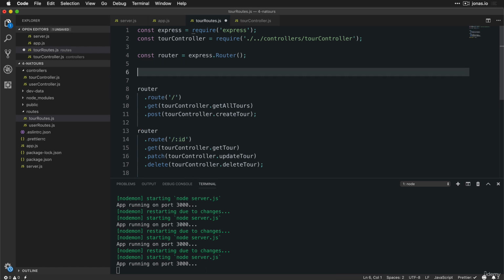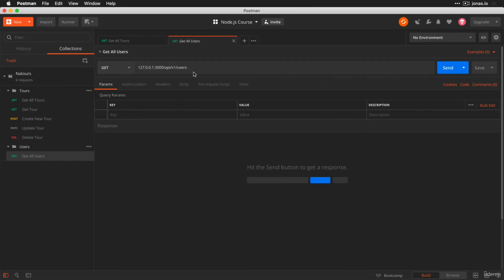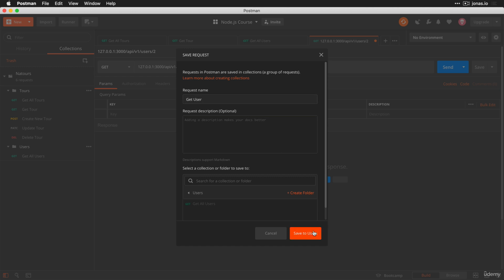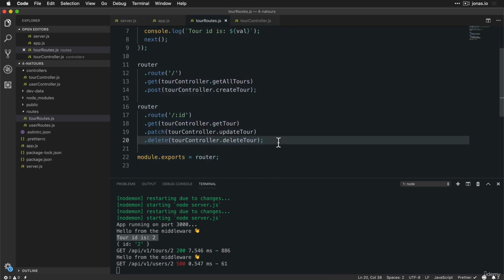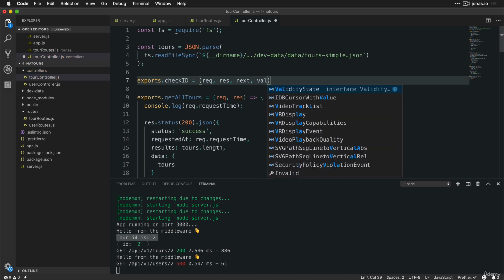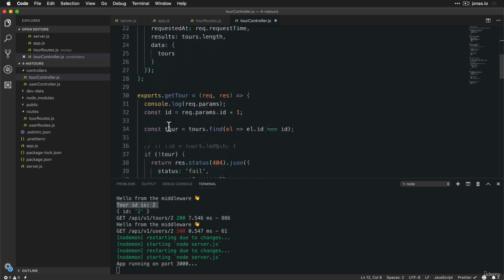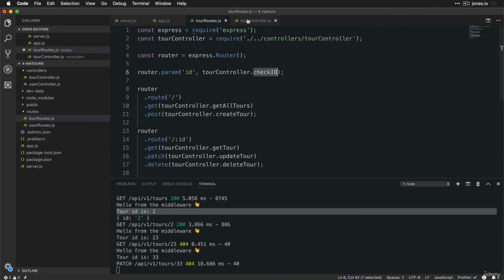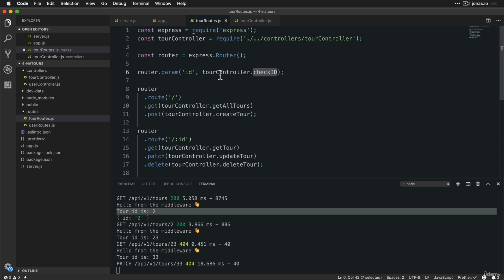63 Param Middleware